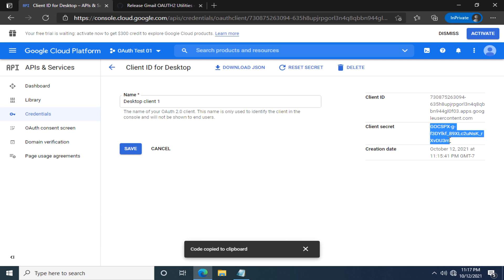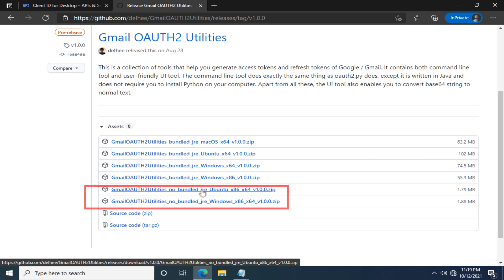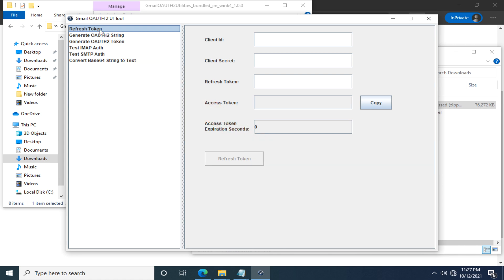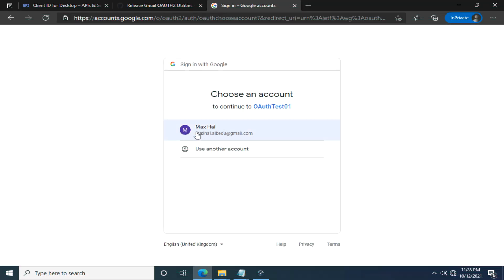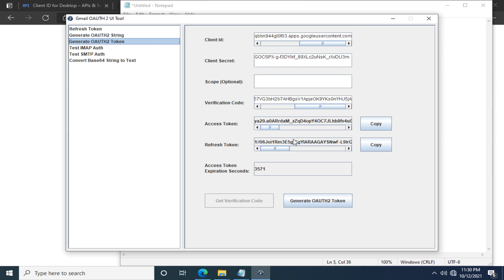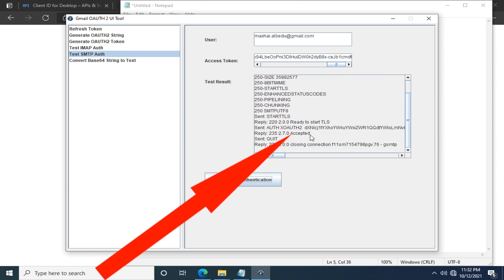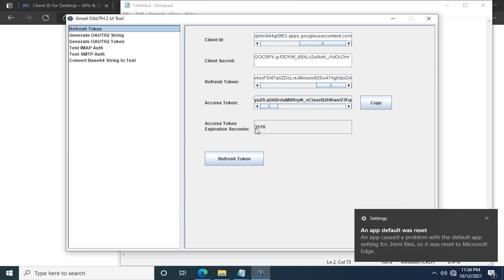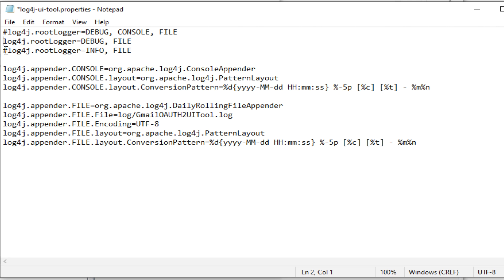How to Generate Gmail OAuth2 access token and refresh token Part 2 / 4 | Gmail OAuth2 Utilities UI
How to Generate Gmail OAuth2 access token and refresh token Part 2 / 4 -- Gmail OAuth2 Utilities UI Tool

We have already generated the client_id and client_secret in the part 1 of the lesson. In the part 2 and part 3, we will learn to generate access_token and refresh_token, WITH "Gmail OAUTH2 Utilities". It provides both graphic user interface, and a command line tool. In no time we will learn about the UI tool, and in the Part 3, we will learn to use the command line tool.

For troubleshooting, you can find out GmailOAuth2UITool.log, at "log" folder. By default, it doesn't record too much information. It is basically all about what buttons you have clicked. If you need more detailed logs, you have to change the log properties, from the "log4j-ui-tool.properties" file, at the "config" folder. You can edit the properties file with your notepad. After saving the changes, please remember to RESTART the application (Gmail OAuth2 Utilities UI Tool). From then on, your application log will contain confidential data, which you might want to conceal manually, before sharing the log file with someone else.

Hope you will learn something.

Outline:
00:00 Intro & big picture
00:37 Download and start Gmail OAuth2 Utilities
02:41 Generate access token for the first time
05:20 Testing access token for IMAP authentication
06:13 Testing access token for SMTP authentication
06:44 Refresh access token after it expires
08:10 Troubleshoot for Gmail OAuth2 Utilities
09:25 The end